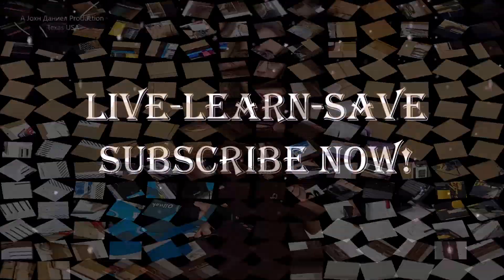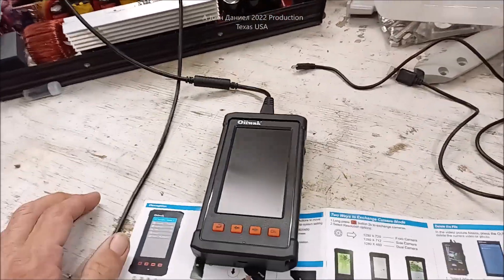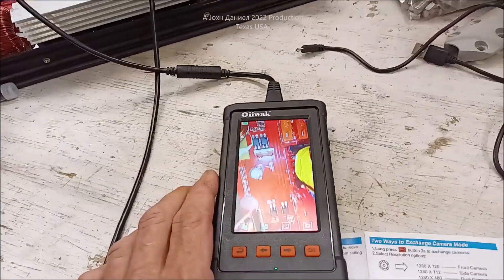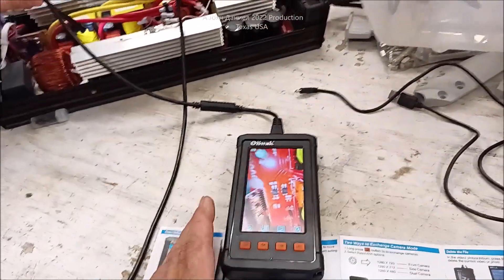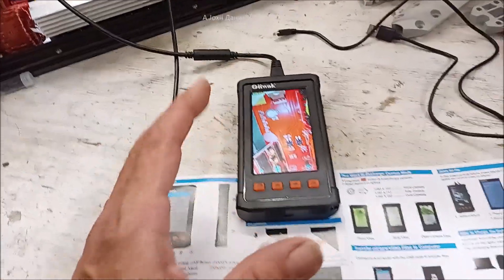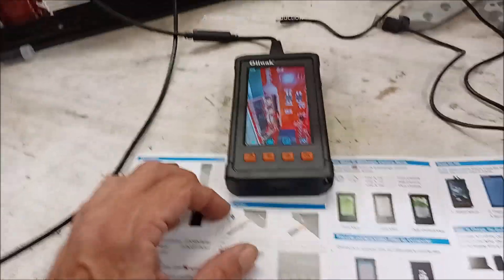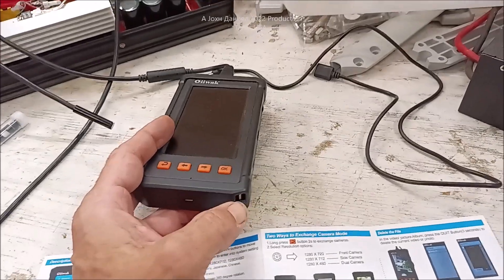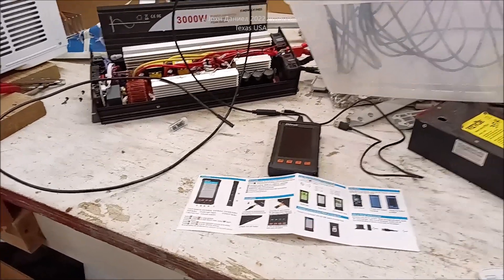The Oiiwak Endoscope Underground Adventure that could have ended bad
3/8" terminals for Rectifiers 200A & DIY Turbine Slip Ring 30/90A
3 phase Drop Wire "turbine to rectifier" (2) 10/3 awg or 8/3 awg Miscellaneous terminals for batteries THERMAL FAN SWITCH 40C 3 pole double brake Switch Solar Connects
3 way 63 amp Professional Cam Switches
12 volt 100 watt 2 to 6 ohm
24 volt 100 watt 4 to 8 ohm
48 volt 100 watt 6 to 12 ohm